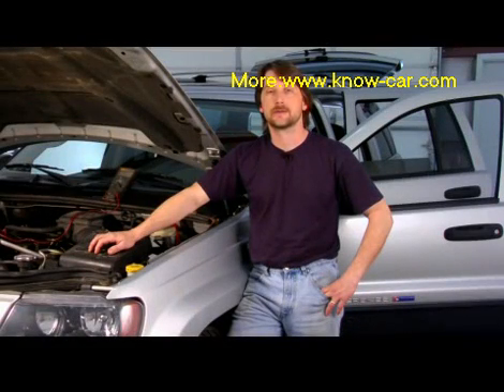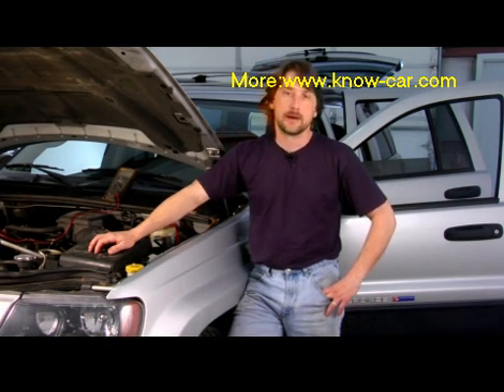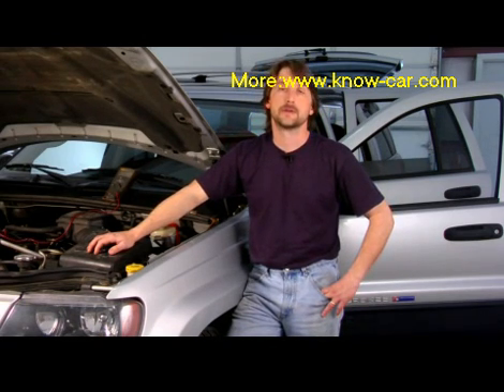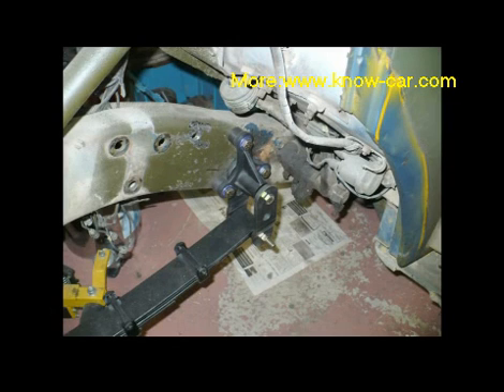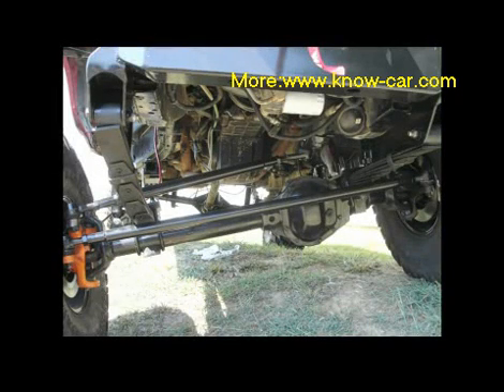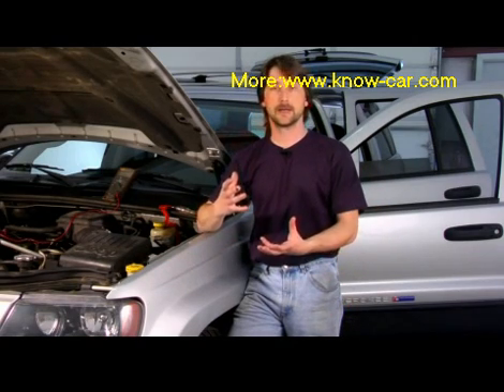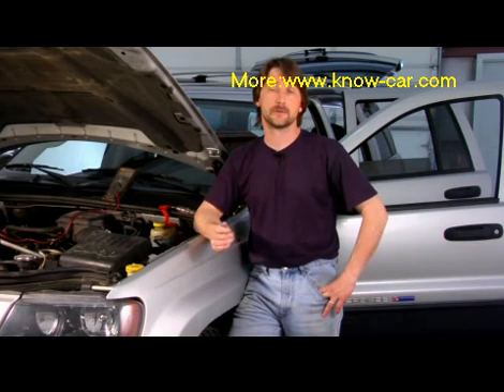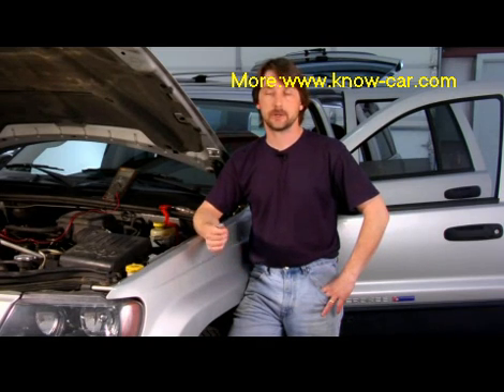Auto repair videos: How Do Leaf Springs Work?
Summary auto repair videos Leaf springs are a type of suspension system for a car, much like shocks, and they are designed to take the bounce of a curb or a pothole. Find out how the force of a bump is smoothed out by leaf springs with help from an ASE-certified mechanic in this free video on auto parts and how they work.